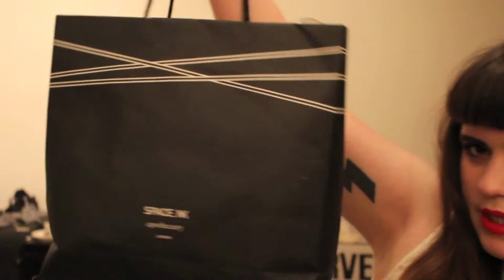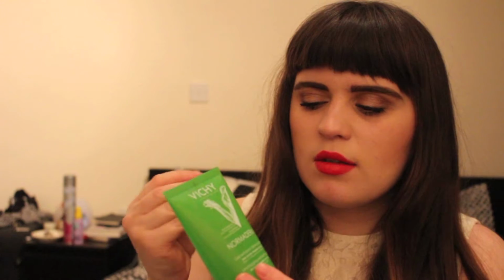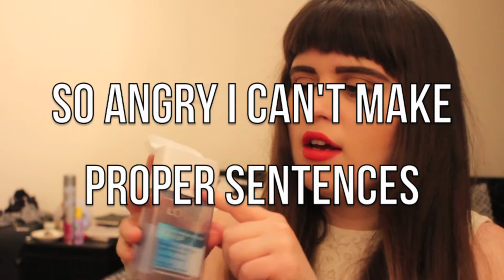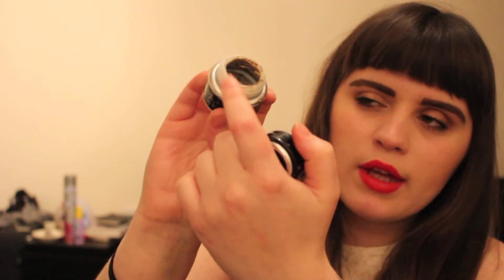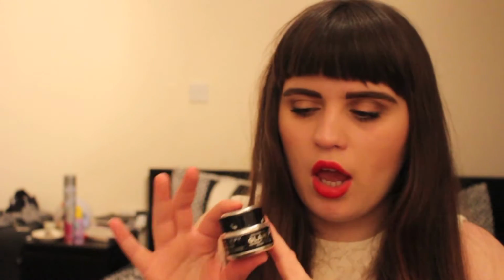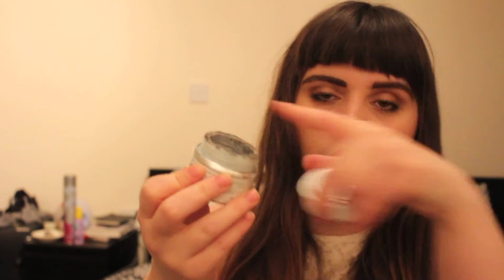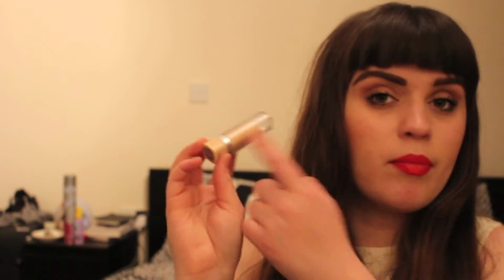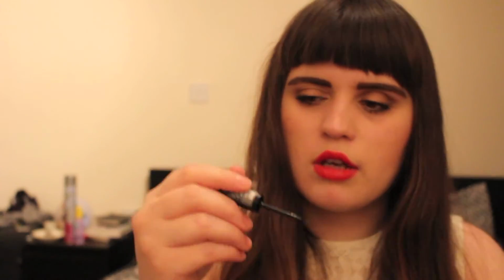Empties Part 1! | LionsTigersAndBeauty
Who knew a girl could chat about products she's used up for over an hour?! Yep that's right - don't fret I've split the products up so your first serving of my thoughts is all about make-up and skincare!

Products Mentioned

Bioderma Sebium Micellar Solution
Vichy Purete Thermale Refreshing Toner
Maybelline DreamLumi Touch in Ivory
Bioderma Sebium Purifying Cleansing Foaming Gel
Vichy Normaderm Exfoliating Gel-Scrub
L'Oreal Eye & Lip Make-up Remover
Kevyn Aucoin Volume Mascara in Black
Nip + Fab Dark Circle Fix Eye Cream
Lush Mint Julips Lip Scrub
Glamglow SuperMud Face Mask
Maybelline Cover Stick in Ivory
Rimmel Wake Me Up Concealer in Ivory
Covergirl Clump Crusher Mascara in Black
Physician's Formula Organic Wear Mascara in Black
Bourjois Liner Pinceau Liquid Liner in Black
Kat Von D Tattoo Liner in Trooper
Soap & Glory Supercat Liner in Black
Anastacia Beverly Hills Brow Whiz in Medium Brown
Urban Decay Cannonball Waterproof Mascara in Black
Aesop Chamomile Concentrate Anti-Blemish Masque
La Roche-Posay Effaclar K

What I'm Wearing:

Top - H&M
Lips - MAC Lady Danger
Eyes - Lorac Pro 2 Palette